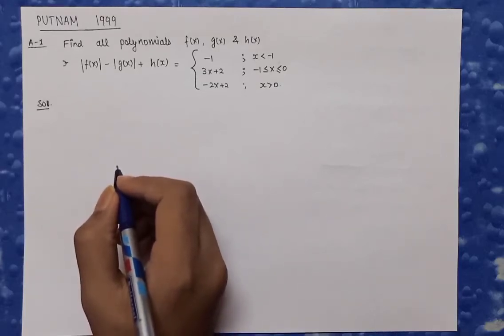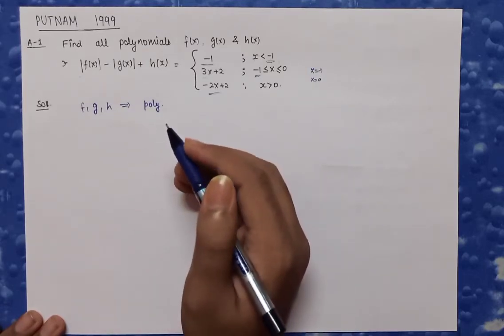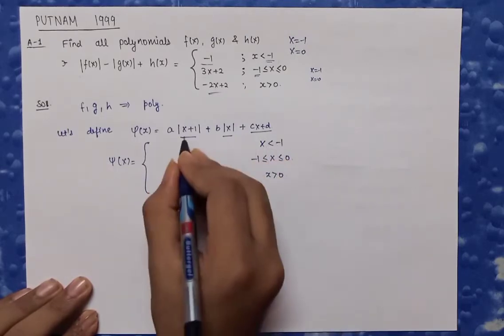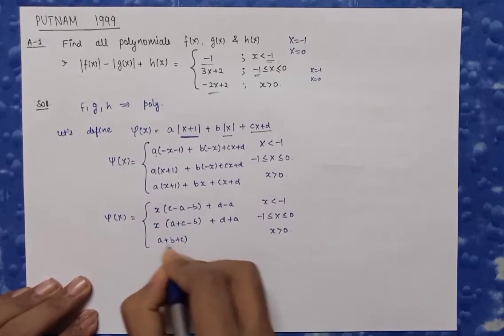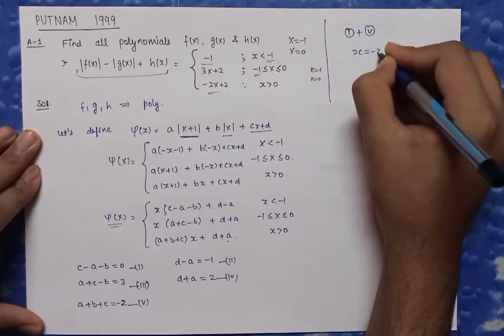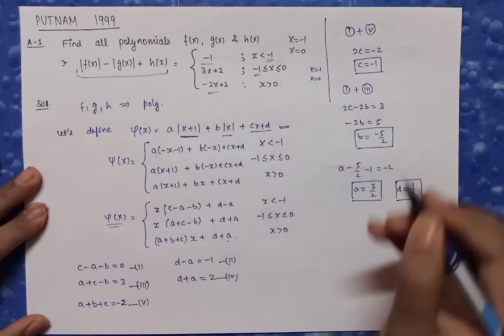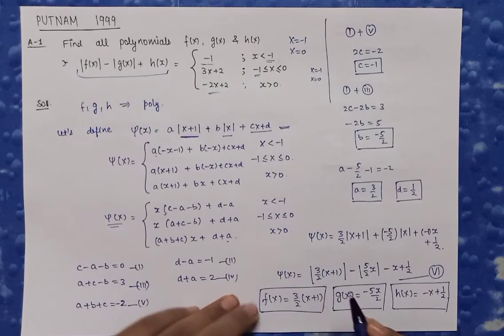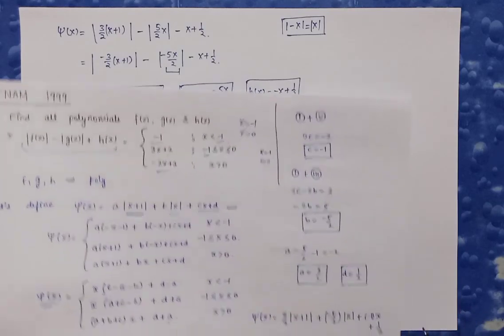PUTNAM 1999 Problem A1, Solution for a difficult of putnam